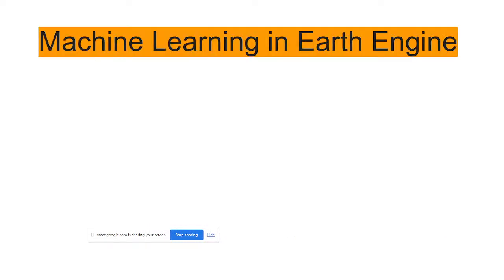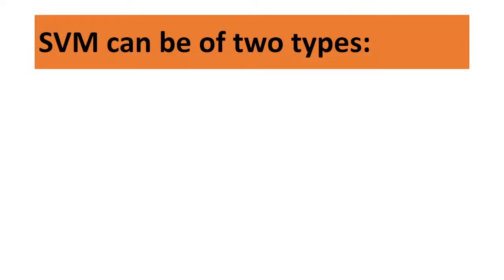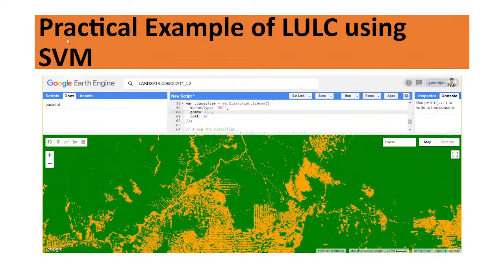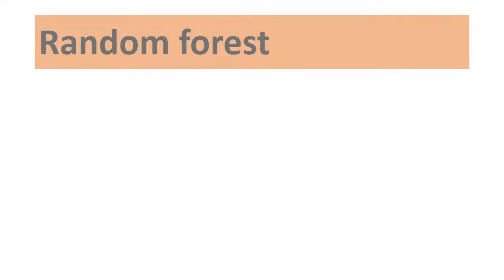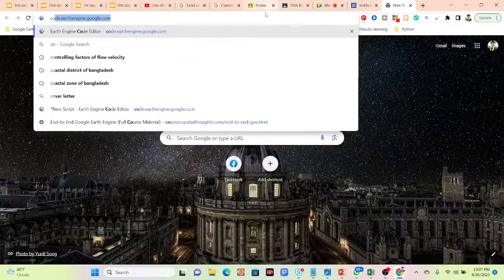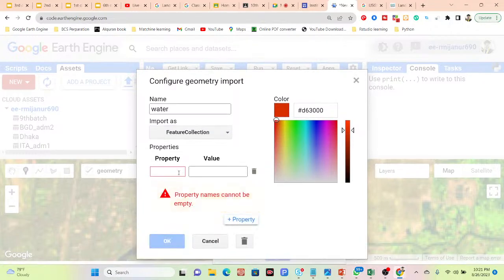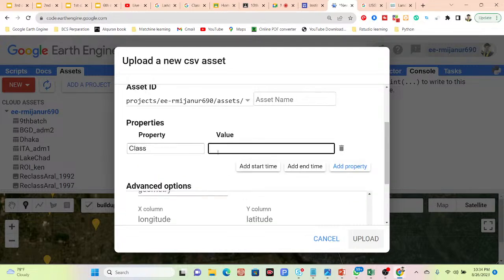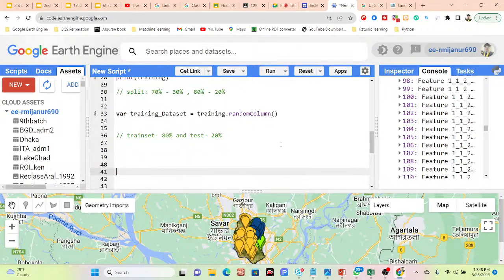LULC Classification Using Machine Learning | CART, SVM & Random Forest |Google Earth Engine Tutorial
Learn how to perform Land Use/Land Cover (LULC) classification using Machine Learning with CART, Support Vector Machine (SVM), and Random Forest in this complete Google Earth Engine and Remote Sensing tutorial. 🛰️🌍🤖

In this step-by-step tutorial, you'll learn how to use satellite imagery and supervised machine learning algorithms to create accurate LULC maps. We’ll cover the complete workflow—from satellite image preprocessing and training sample collection to classification, accuracy assessment, and exporting the final LULC map.

✔ Introduction to LULC Classification
✔ Preparing Satellite Imagery
✔ Image Preprocessing & Cloud Masking
✔ Creating Training Samples
✔ Supervised Machine Learning Classification
✔ CART Classification
✔ Support Vector Machine (SVM)
✔ Random Forest Classification
✔ Comparing Machine Learning Classifiers
✔ Confusion Matrix & Accuracy Assessment
✔ Overall Accuracy & Kappa
✔ Producer's & User's Accuracy
✔ Creating LULC Maps
✔ Exporting Classification Results

🛰️ Data & Tools
Google Earth Engine
Sentinel-2
Landsat 8/9
Remote Sensing
GIS
Machine Learning
JavaScript
QGIS / ArcGIS Pro
🌍 Applications

🌆 Urban Expansion Mapping
🌳 Forest & Vegetation Monitoring
🌾 Agricultural Land Mapping
💧 Water Body Mapping
🏜️ Bare Land Detection
🌍 Environmental Monitoring
📊 LULC Change Detection